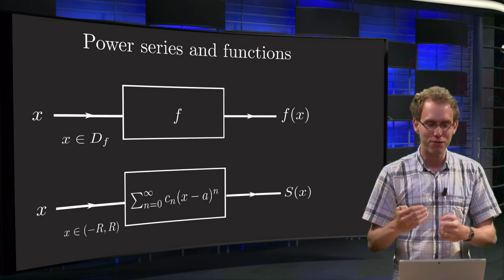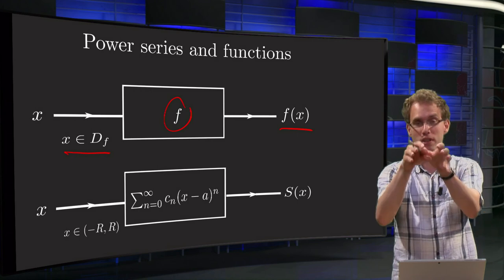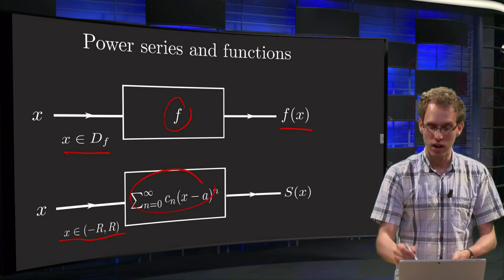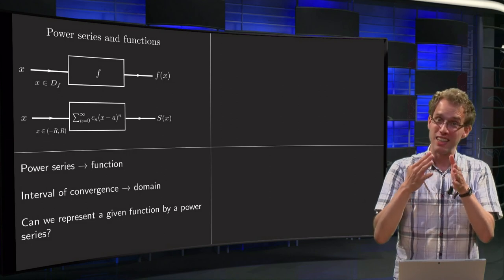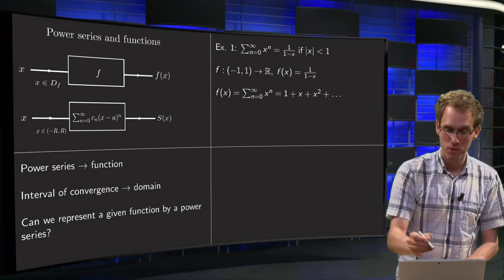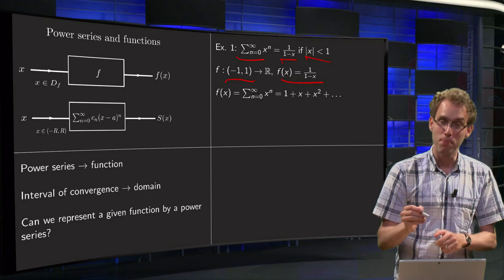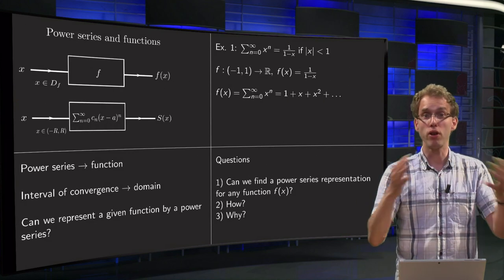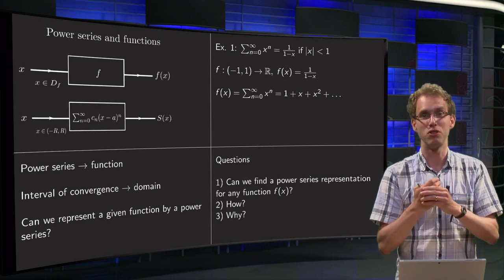Power series and functions